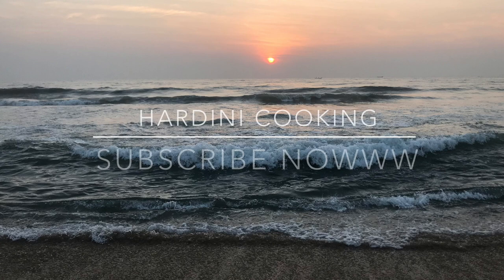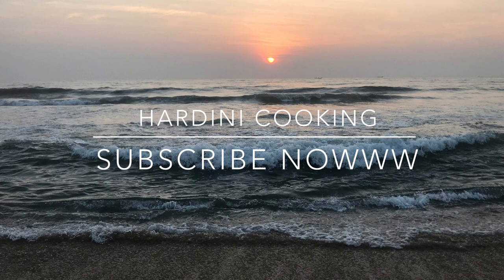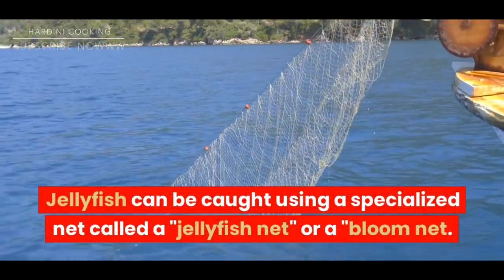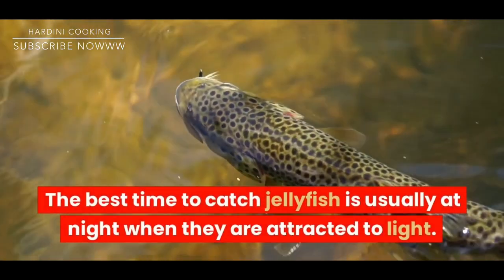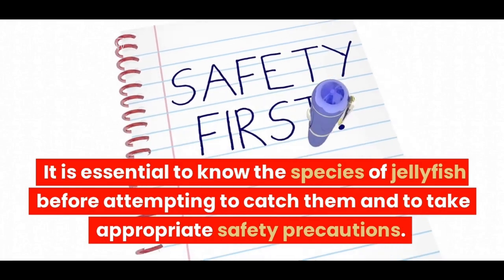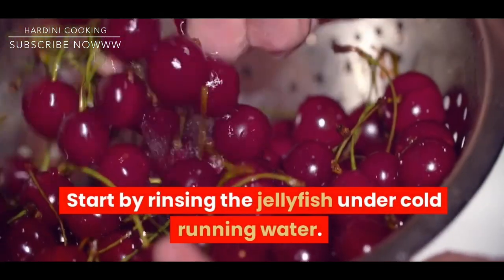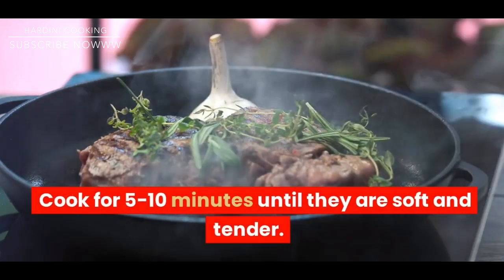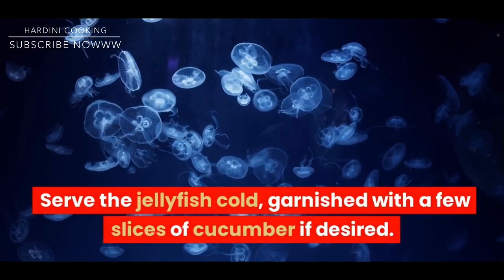JELLYFISH Catch And Cook - Street Food And Seafood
Welcome To Hardini Cooking Channel. Worldwide Cooking Recipes Videos Upload  Daily.

Video Updates EveryDay Morning 8:00 AM. Daily Videos Update  Different Type Off Recipes On Worldwide.  @hardinicookingg